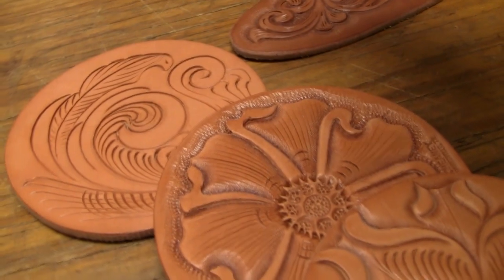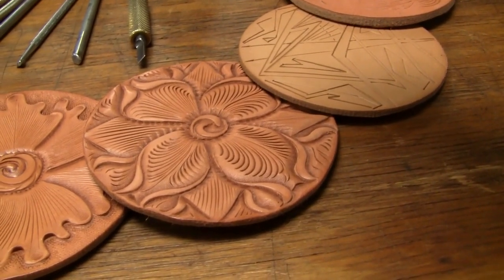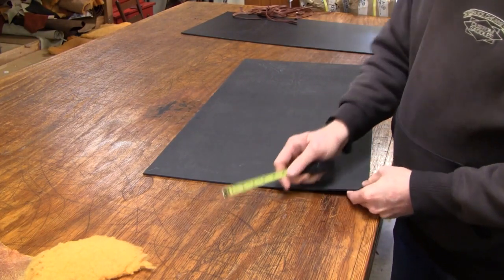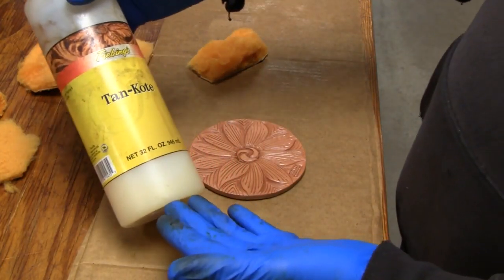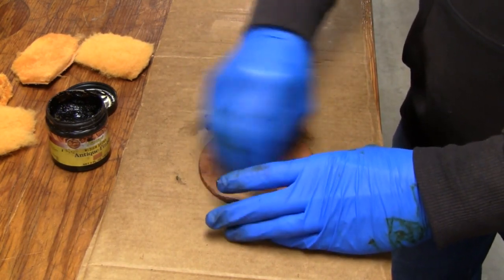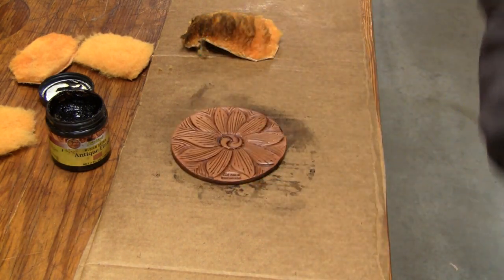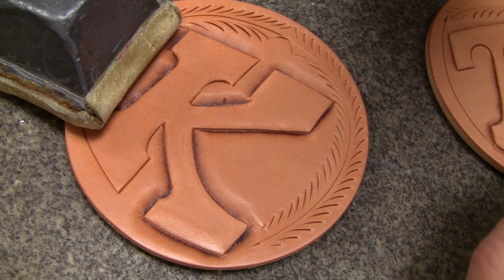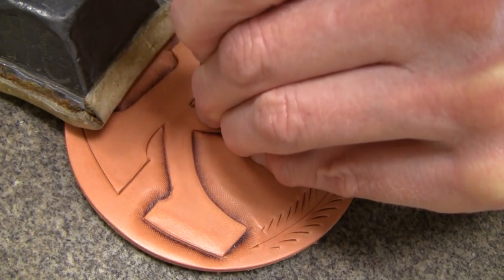Leathercraft Ideas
Leathercraft Ideas tooled and carved leather coasters to handmade custom saddles. Unique hand carved flowers that will give you some tooling and carving leather ideas. Short How to videos at the end of this video that will show you how to antique finish leather and the best leather cutting board.